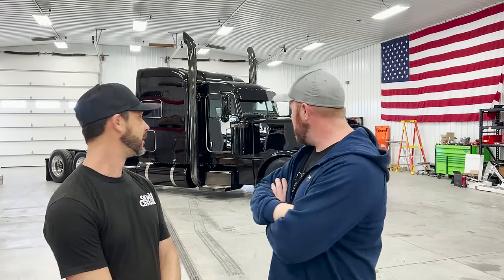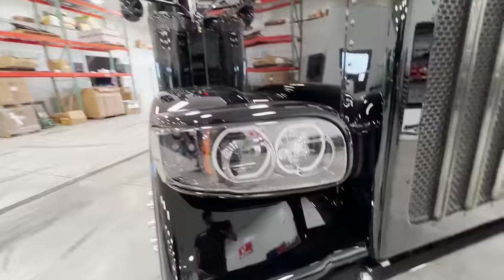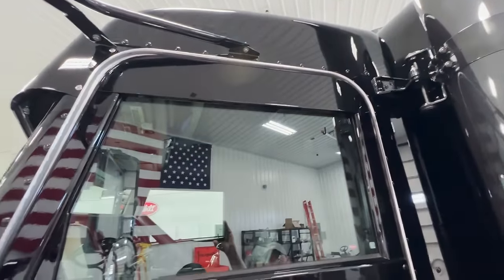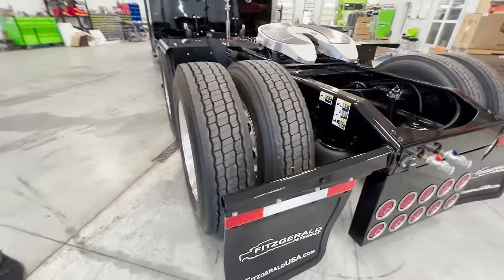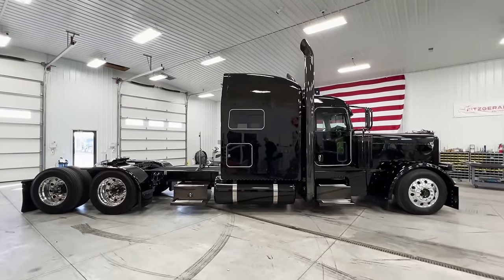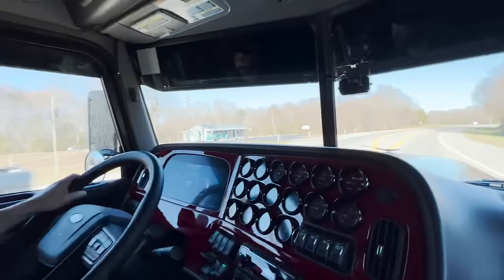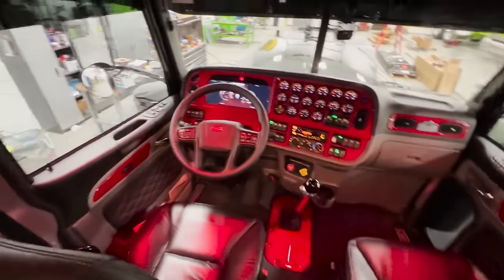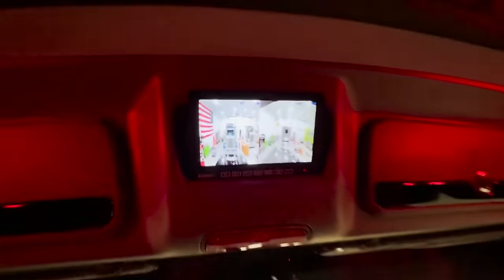Welcome to the dark side....Peterbilt 389 "BoogieMan"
What a cool build this has turned out to be! The 2023 Peterbilt 389 is blacked out with just the right amount shinny. Overall we are pleased with how this truck came together. Be sure and check out @angelina.garage to see more of this truck in the future.